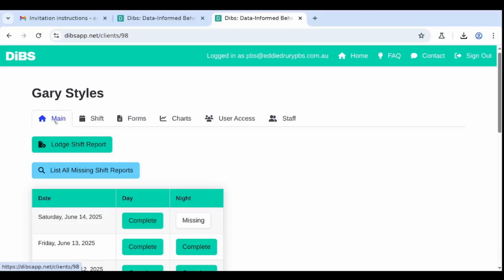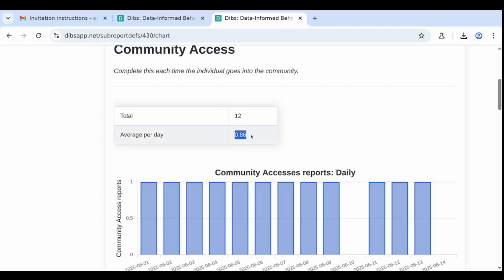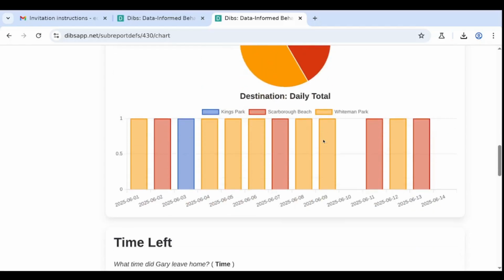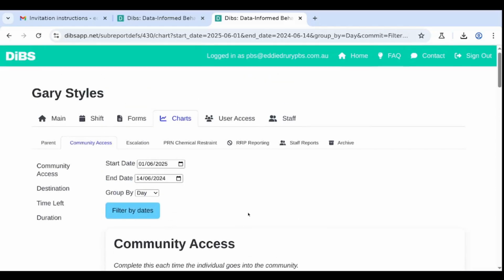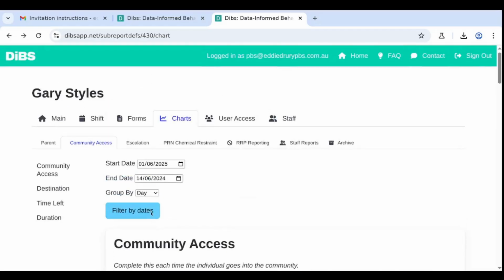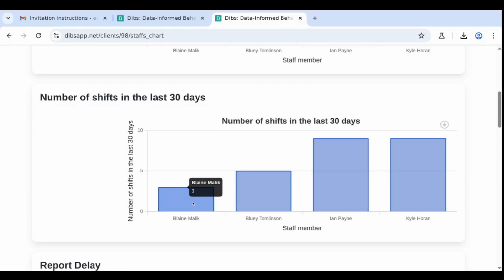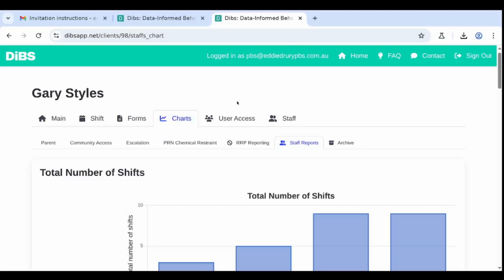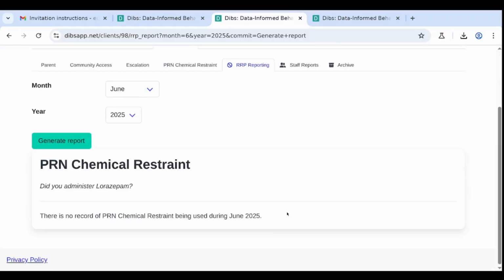Dibs Tutorial #6 - Analysing The Data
Welcome back to the Dibs Tutorial Series! In this video, we take a dive deep into data analysis - breaking down our data with charts, statistics, and staff performance breakdowns.

What You’ll Learn:
- Overview of the descriptive statistics,
- Understanding the summary chart and time-plots,
- Generating charts to understand different staff supports,
- Generating reports for RRP use.

Dibs (Data-Informed Behaviour Support) is a data collection tool built especially for Positive Behaviour Support (PBS) practitioners.